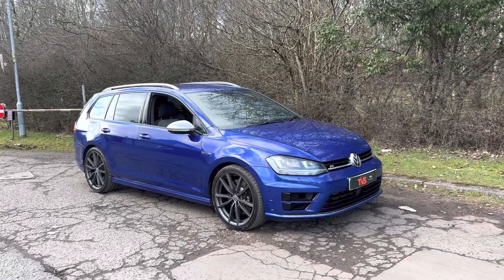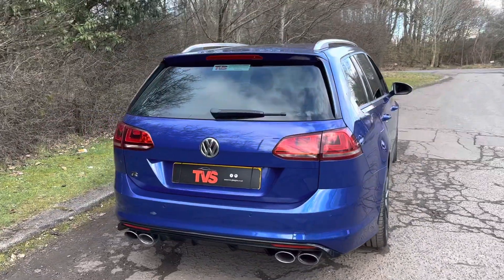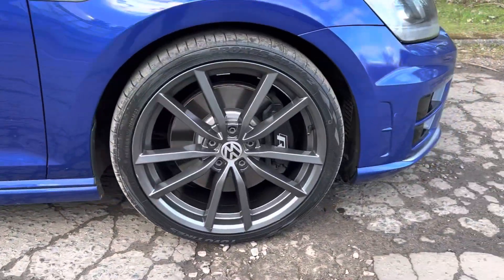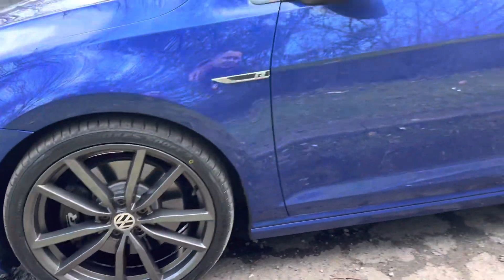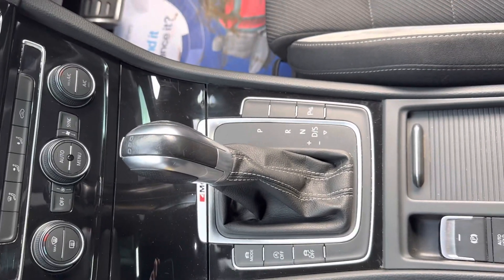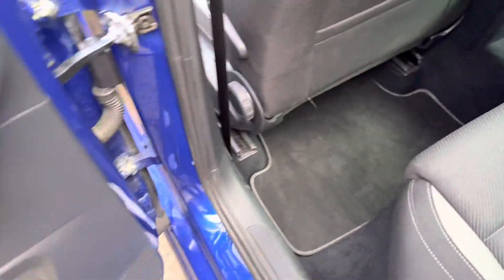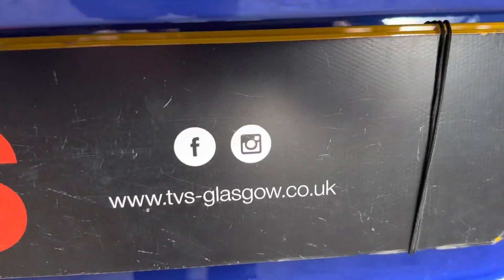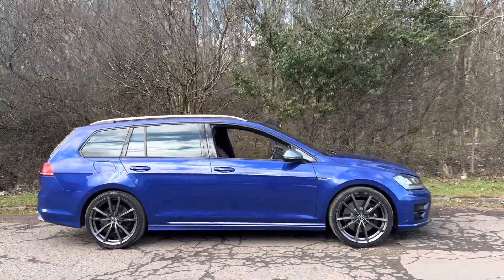2015/65 VW Golf R DSG Estate in Lapis Blue on sale at TVS Specialist Cars